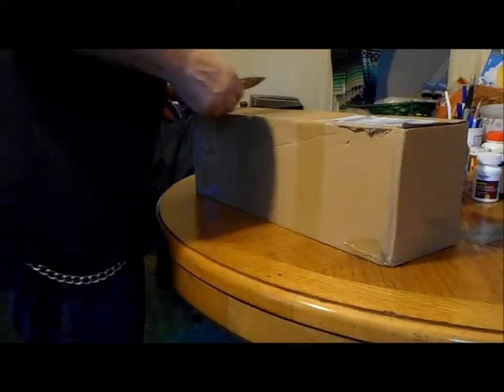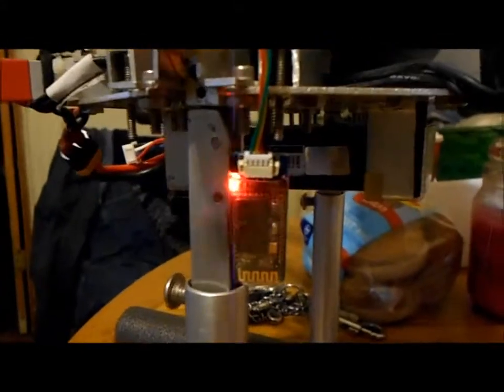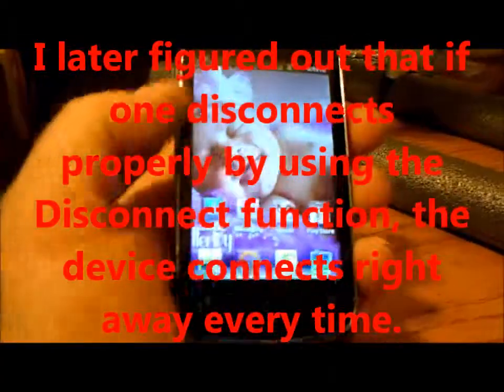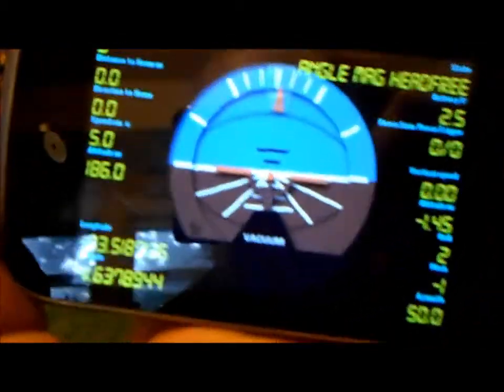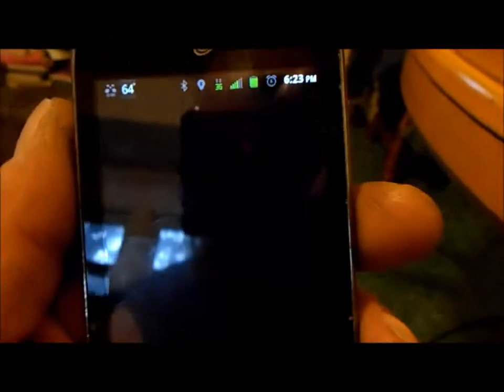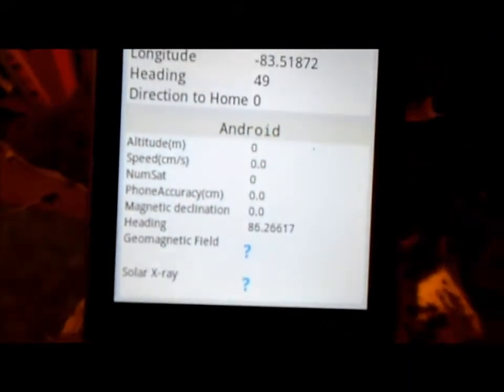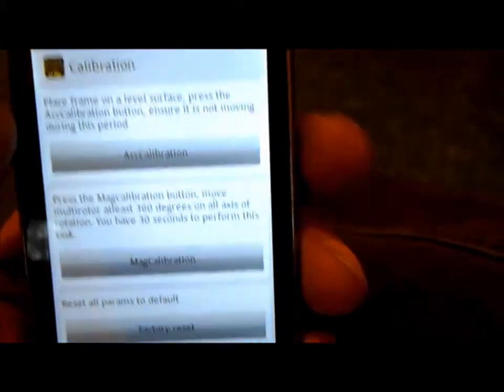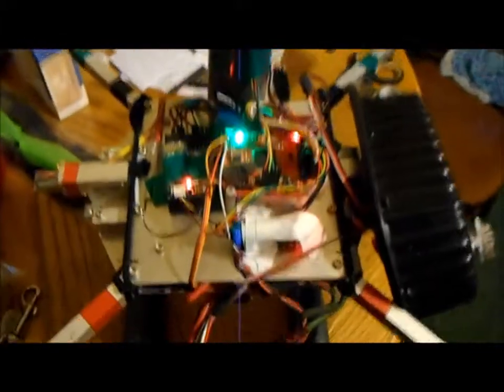Quadcopter Build Part 27: Bluetooth Module Unbox And Install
I finally sprang the $7.79 plus S&H to get my Bluetooth module so I can finally put the finishing touches on my PID tuning and other programmable features. this device will come in handy for GPS navigation functions and can even let me know when GPS is working or not. Also warns of things like geo-magnetic storms and solar x-ray flares.